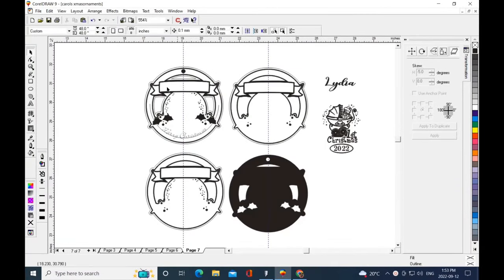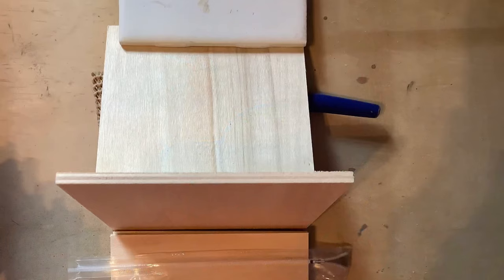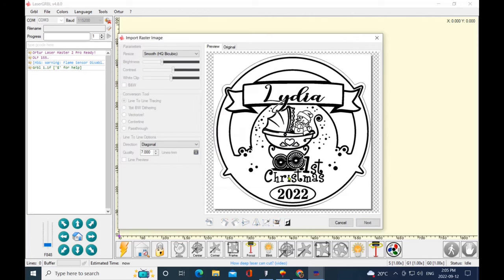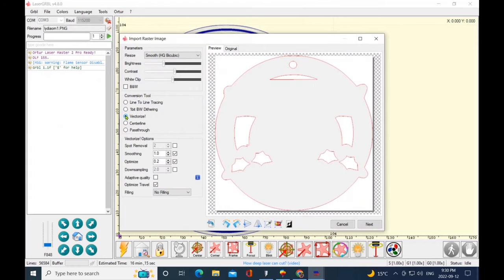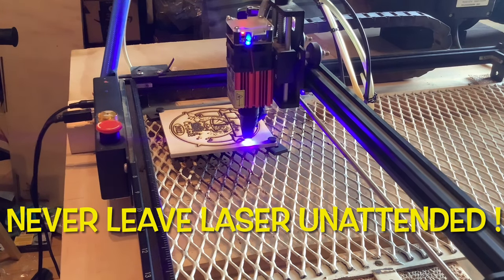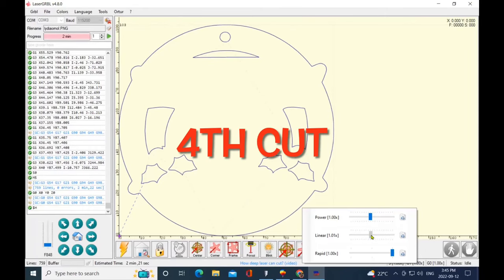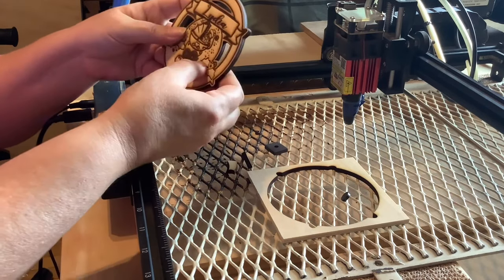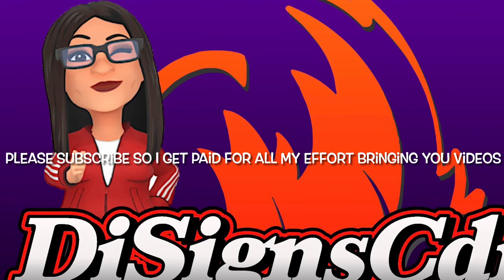12. How to Engrave & Cut in LASERGRBL . ORTUR LM2 PRO !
I had a subscriber ask if I would do a video on how to cut in LASERGRBL.
I decided to do a video of engraving and cutting simultaneously with my ORTUR Laser Master 2 pro w/ LU2-4 (20 volt, 5.5 watt laser)  :)

Important Tips :
Do not move your material you have engraved until you are done cutting. It’s almost impossible to get back into position!
Do not turn your machine off between steps.
NEVER leave your machine unattended !
I did forget to mention that I dialed my laser down one rotation with my Z height adjuster before cutting. If you are doing thicker material , you can dial it down even more.
Aha! The reason all my inside shapes did not cut first was that I had the “optimize travel” selected. It generalizes the entire piece .

I am not sponsored in anyway and I tend to use what I have. You don’t need the biggest and baddest things to start Laser Engraving ! It would be great to get paid for the time and effort I put into the videos. :)

I will be making the Christmas Ornament Templates available on my “Subscribers Only “  Facebook page.
More details on that and what you should have to begin Laser Engraving is in Video # 11.
Link for the actual Ortur site to purchase engravers and acessories. Don't be fooled by scammers!! Check out their new OLM3 w/ 10 watt laser that they have just launched!!